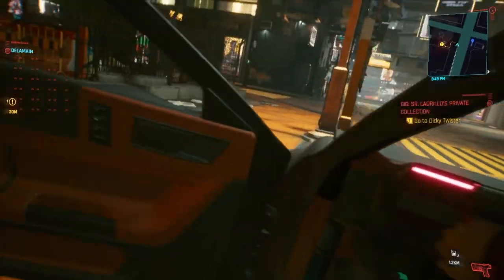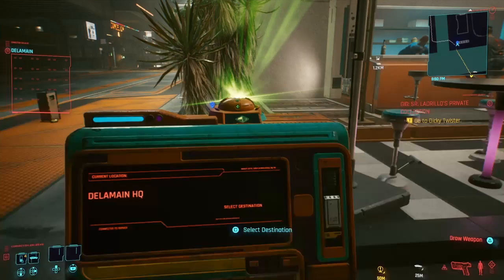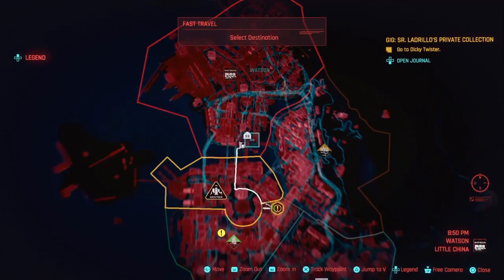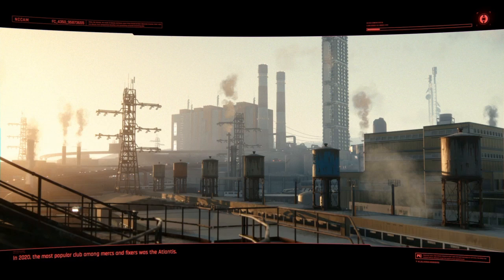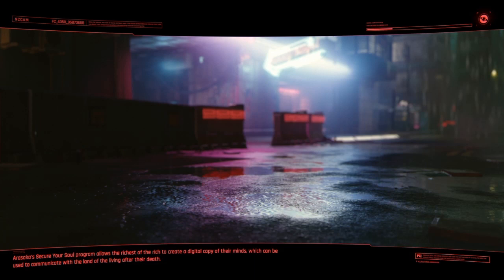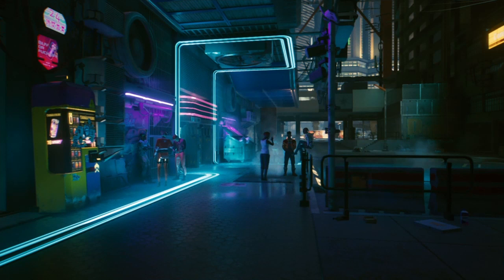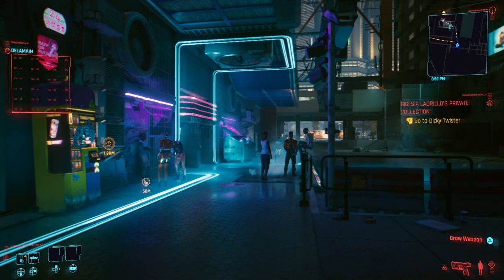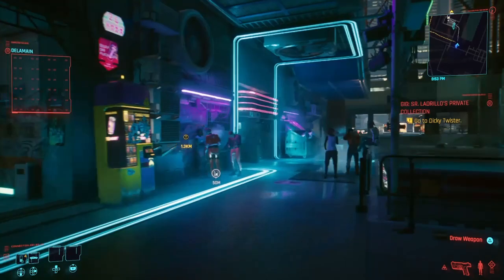Cyberpunk 2077 - Stuck In A Call Bug How To Fix Part 2 (No Side Mission That Requires A Call)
Please remember that this is my content and i do not allow my content to be used without my permission. Content owner - Elton Vata & Sander Okseti